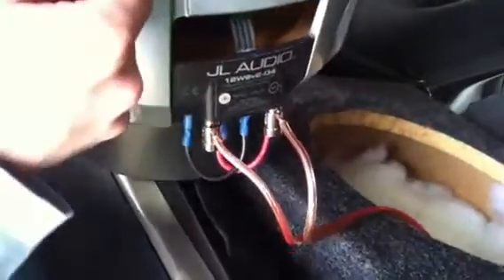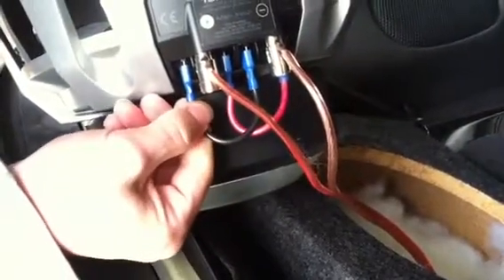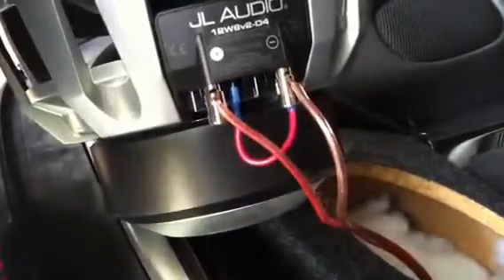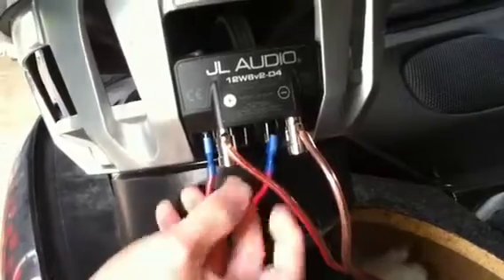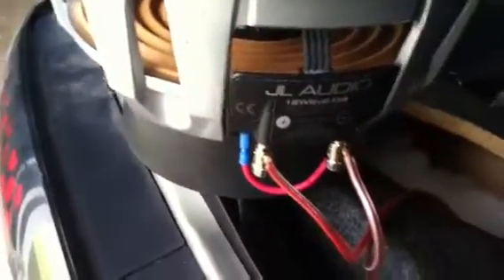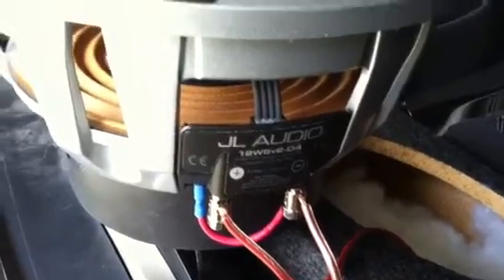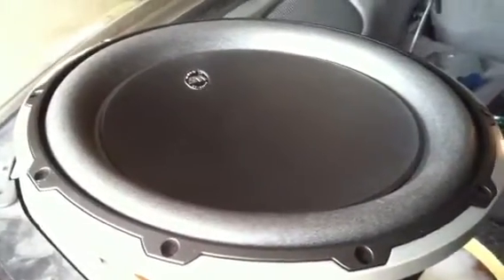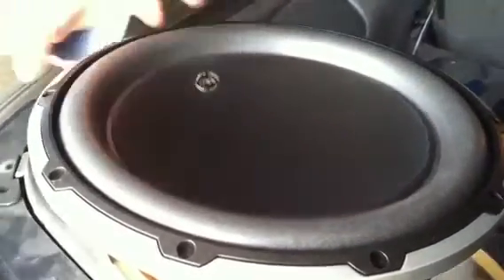Correct way to make a 12W6 an 8 ohm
My last video is incorrect. I followed a wrong diagram and thanks to the help of someone they showed me the correct way, do please disregard my other video on this. This also works too, my battery is not losing any power. Of course, I sacrificed some power but it's best for the sub and car